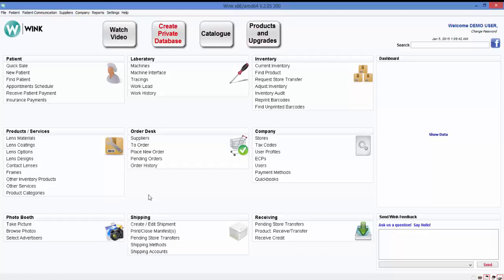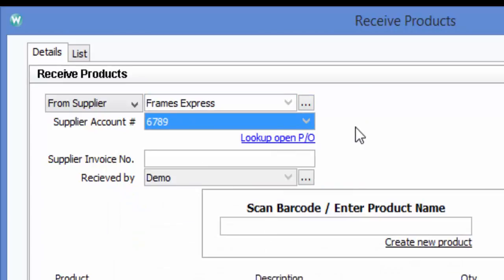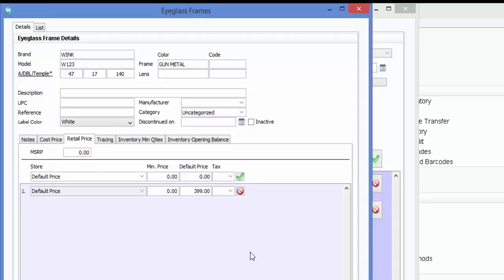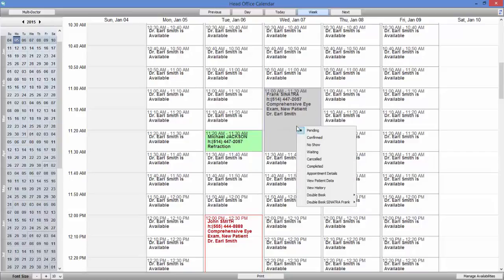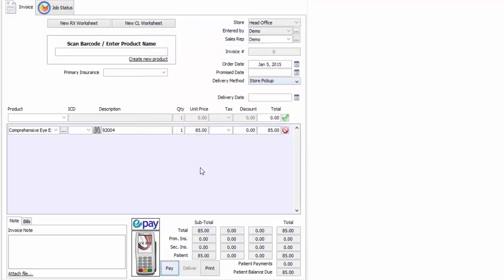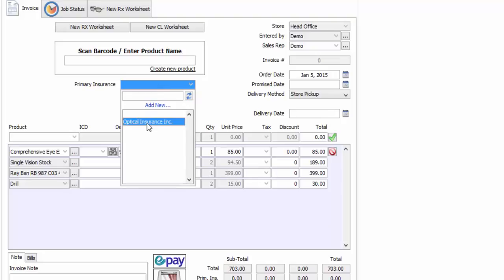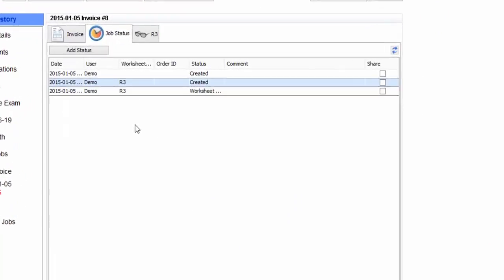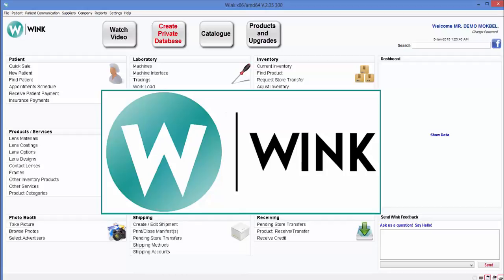WINK : Demo for Beginners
Demo for new users of WINK Practice Management Software for Opticians and Optometrists.